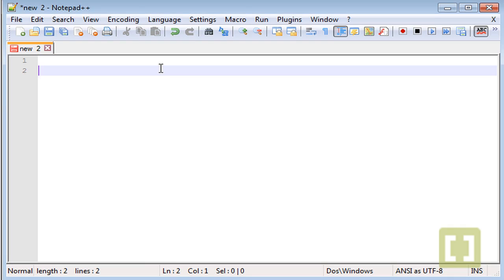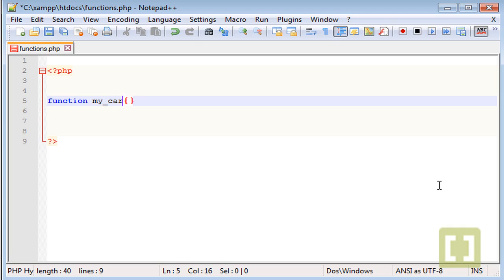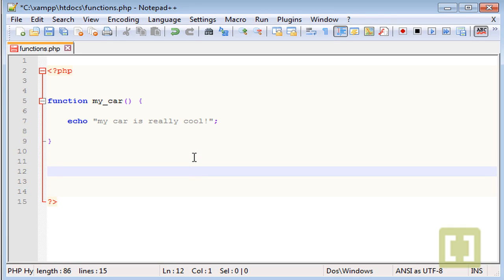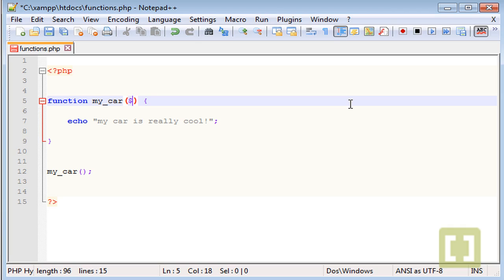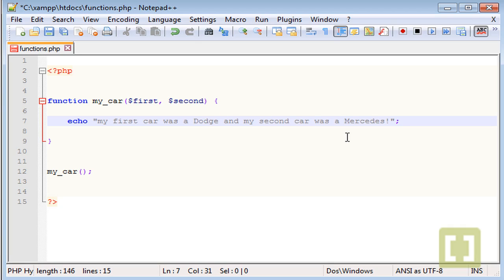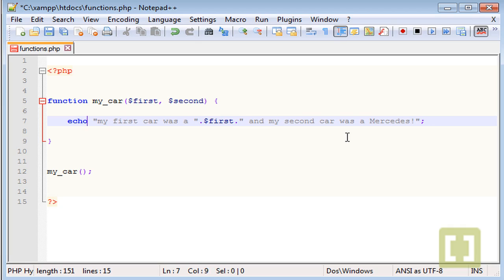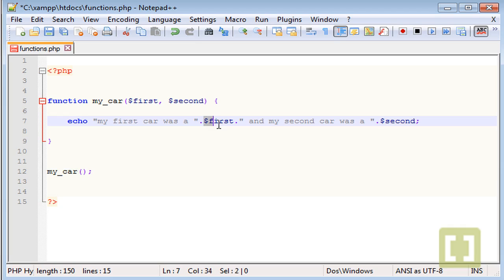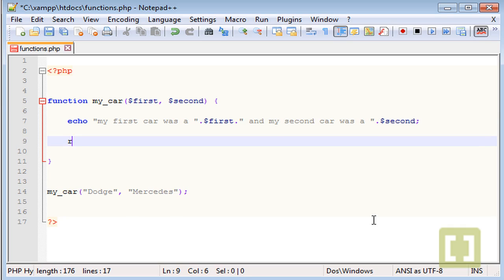PHP PART 27 Functions in different versions of PHP with description and useful links for learning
Functions

PHP is a server-side scripting language designed for web development but also used as a general-purpose programming language. Originally created by Rasmus Lerdorf in 1994,[3] the PHP reference implementation is now produced by The PHP Group.[4] PHP originally stood for Personal Home Page,[3] but it now stands for the recursive backronym PHP: Hypertext